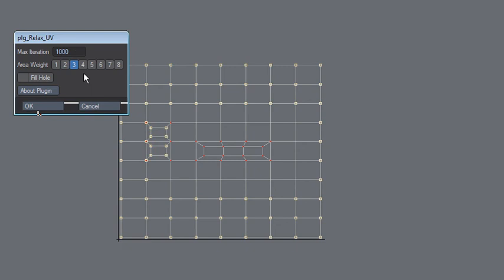LightWave plugin - PLG Relax UV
B. Levy - S. Petitjean - N. Ray - J. Maillot